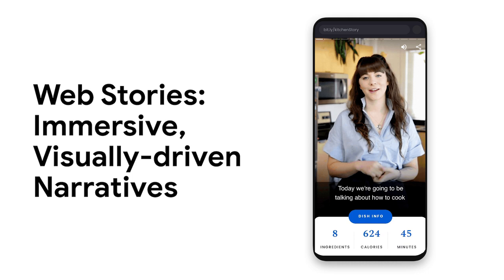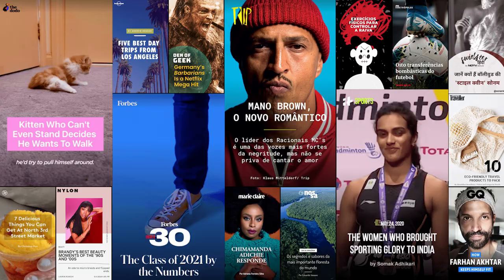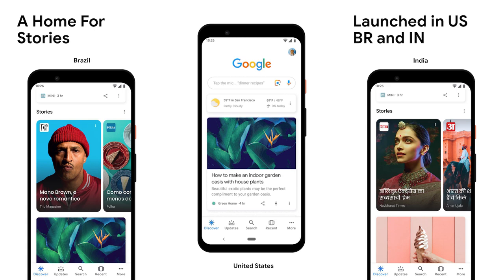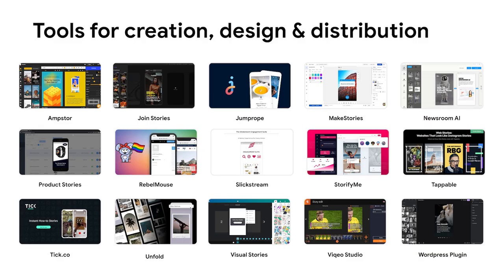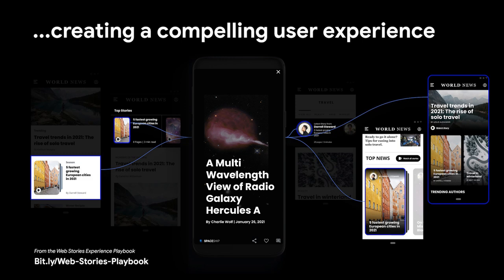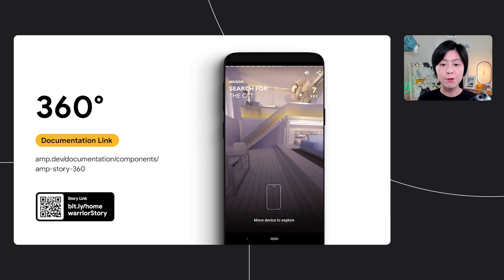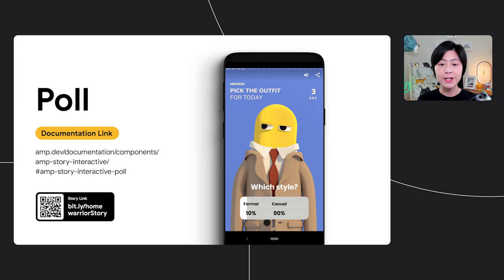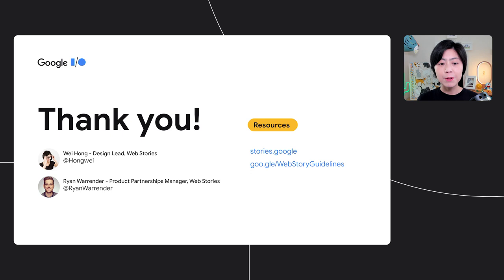Immersive storytelling on the web | Session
There's never been a better time to be a storyteller on the web. Capabilities and formats have advanced to allow for limitless creation and web stories have never been more accessible to creators and readers alike. Learn how to create well-designed stories, dive into new features, and understand how publishers and creators are achieving success.

Speakers: Wei Hong, Ryan Warrender

product: Web Stories - General; event: Google I/O 2021; fullname: Wei Hong, Ryan Warrender; re_ty: Premiere;